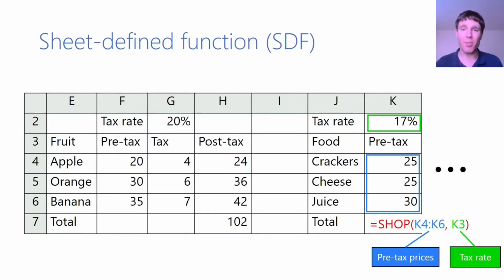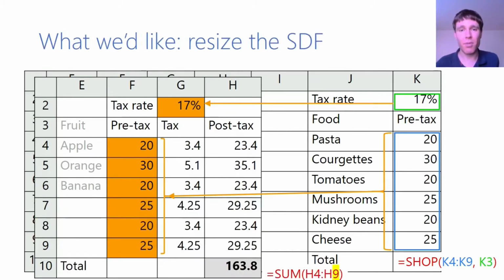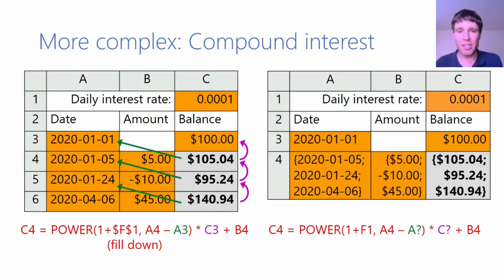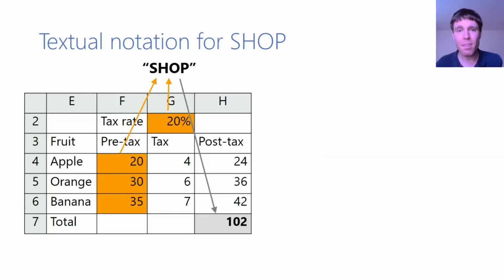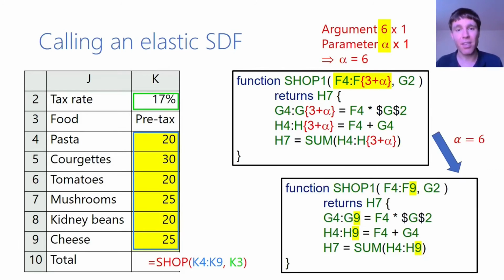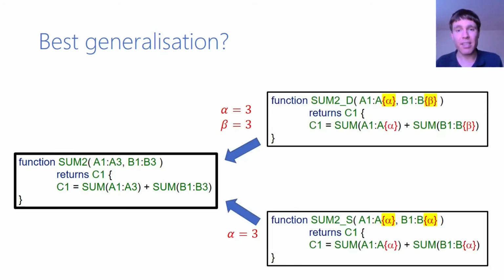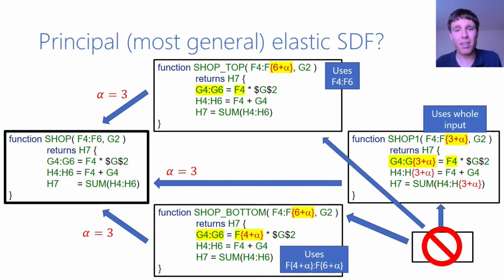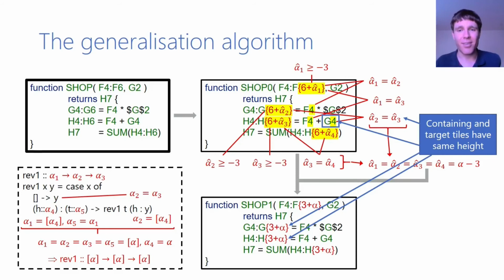Elastic Sheet-Defined Functions: Generalising Spreadsheet Functions to Variable-Size ... (ICFP 2020)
Elastic Sheet-Defined Functions: Generalising Spreadsheet Functions to Variable-Size Input Arrays

Authors:
Matt McCutchen (presenting)
Judith Borghouts
Andrew D. Gordon, Microsoft Research and University of Edinburgh
Simon Peyton Jones, Microsoft, UK
Advait Sarkar, Microsoft Research and University of Cambridge

Abstract:
Sheet-defined functions (SDFs) bring modularity and abstraction to the world of spreadsheets. Alas, end users naturally write SDFs that work over fixed-size arrays, which limits their re-usability. To help end user programmers write more re-usable SDFs, we describe a principled approach to generalising such functions to become elastic SDFs that work over inputs of arbitrary size. We prove that under natural, checkable conditions our algorithm returns the principal generalisation of an input SDF. We describe a formal semantics and several efficient implementation strategies for elastic SDFs. A user study with spreadsheet users compares the human experience of programming with elastic SDFs to the alternative of relying on array processing combinators. Our user study finds that the cognitive load of elastic SDFs is lower than for SDFs with map/reduce array combinators, the closest alternative solution.

This is an official ICFP 2020 talk video edited from an author-submitted video.  Video captions supported by Jane Street.  On a desktop browser, you can view captions without overlapping the video by clicking the three dots to the right of “Save” and clicking “Open transcript”.